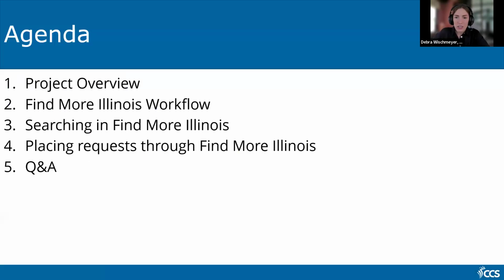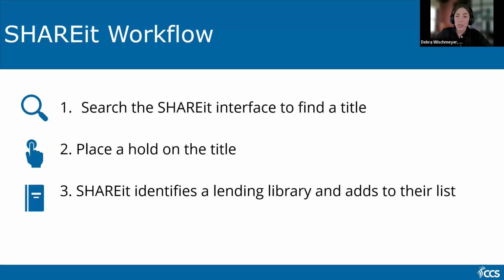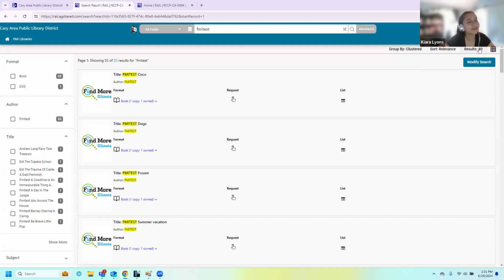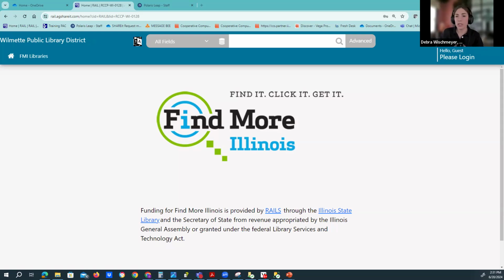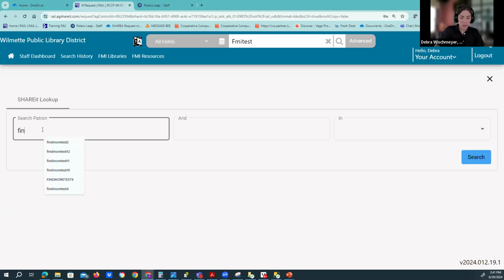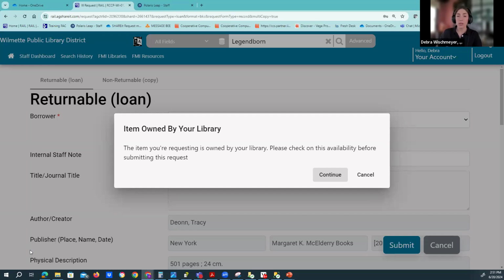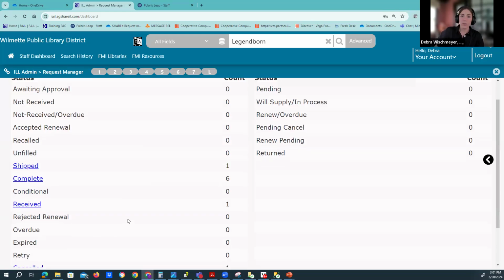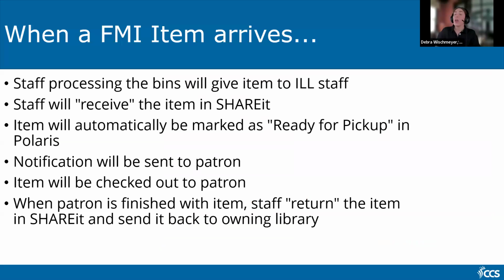Introduction to Find More Illinois - June 20, 2024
This virtual session reviews how patrons and staff can access the Find More Illinois catalog to search for materials and place requests. Recorded on Thursday, June 20, 2024.